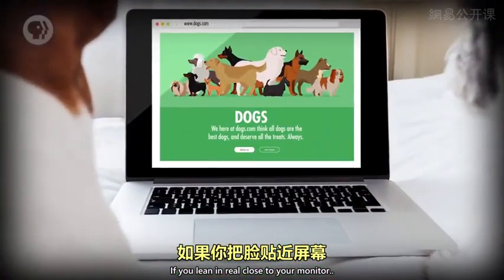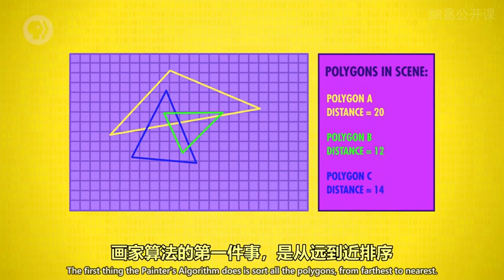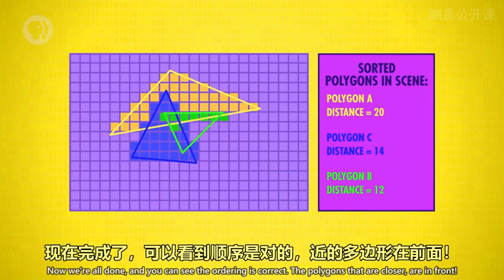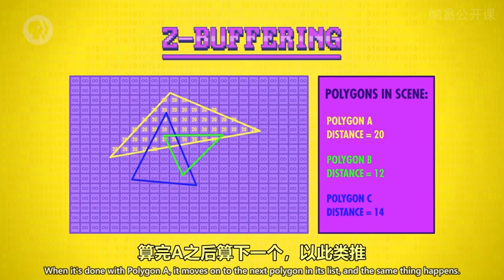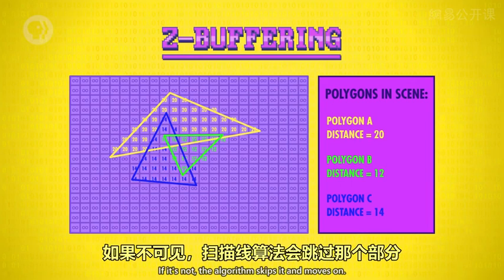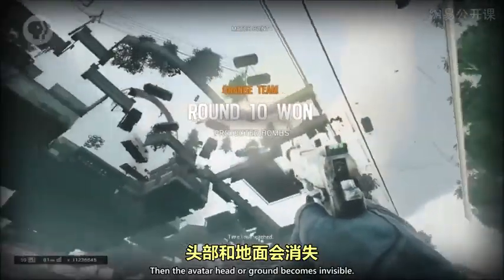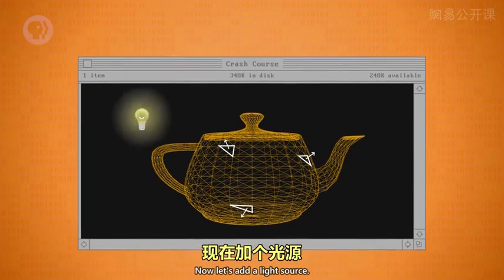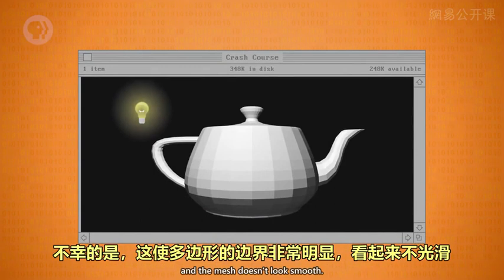10分钟速成课：0027计算机科学 3D图形 网易公开课